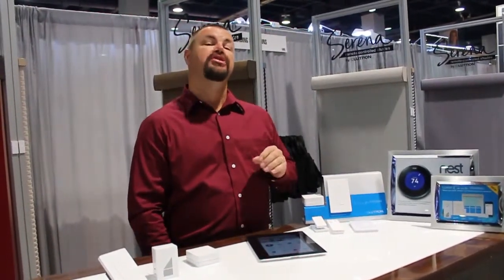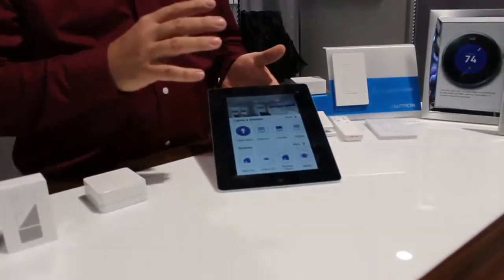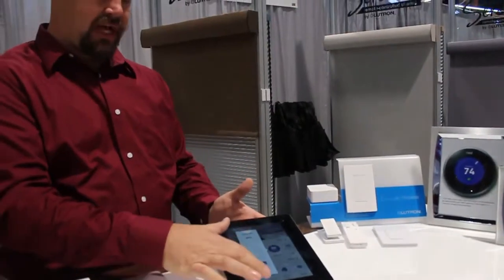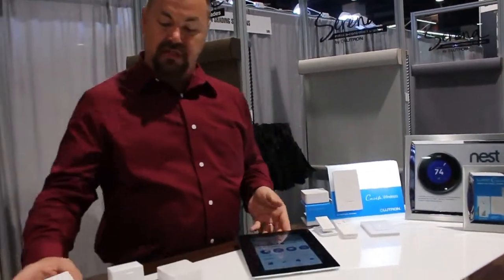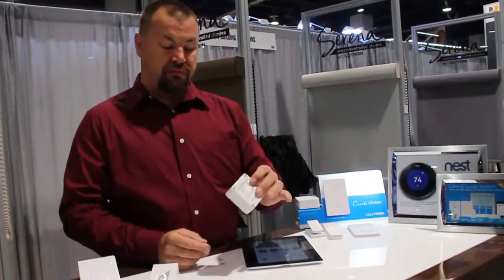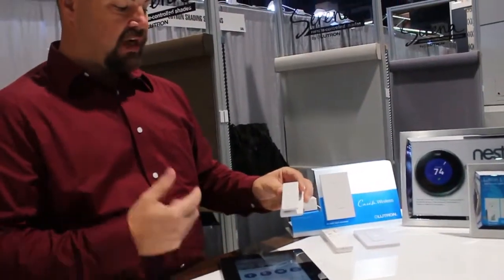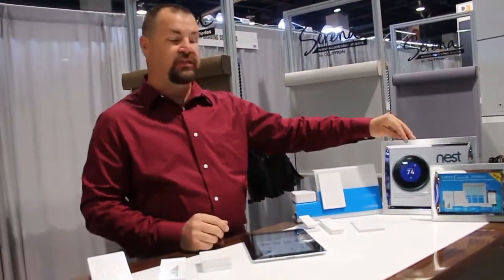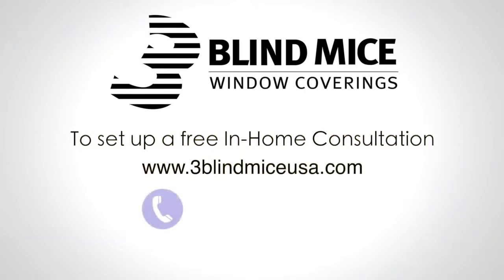Simple Home Automation with Window Coverings using Lutron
Imagine controlling your lighting, home temperature, and now window shades with one mobile app. ) about the hottest trend in window treatments for 2015.

In this video, you will learn about home automation options with the Lutron Caséta Wireless system, Serena motorized shades, and Nest Thermostat. 3 Blind Mice will walk you through the many features of this automated program and how you can integrate various home systems to control on one device.